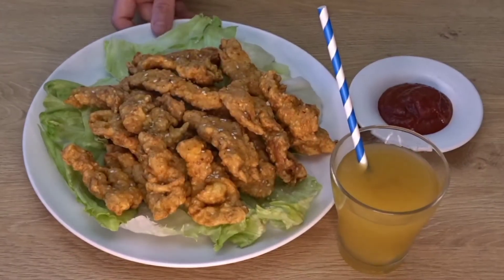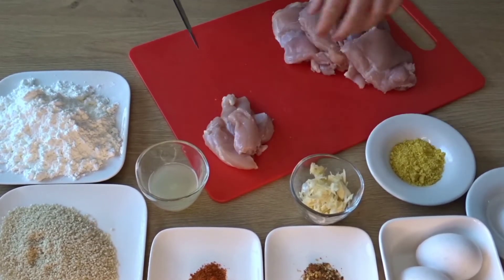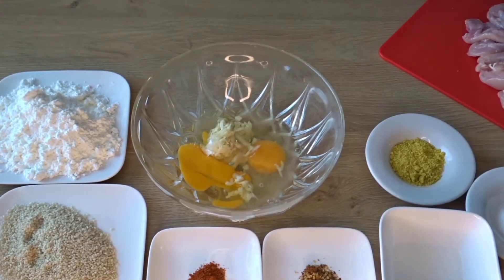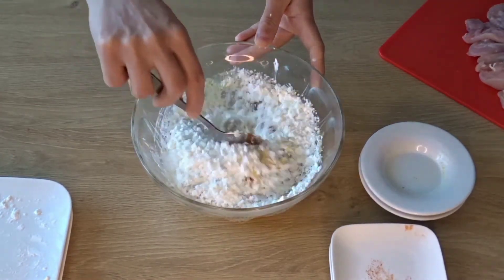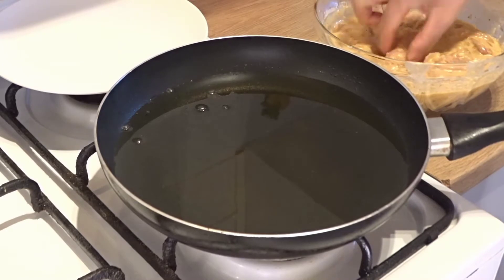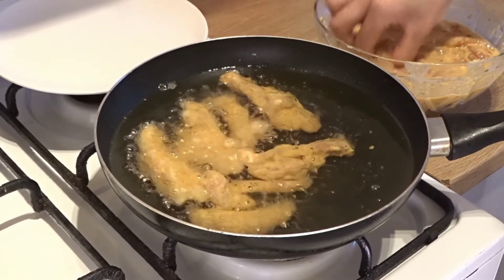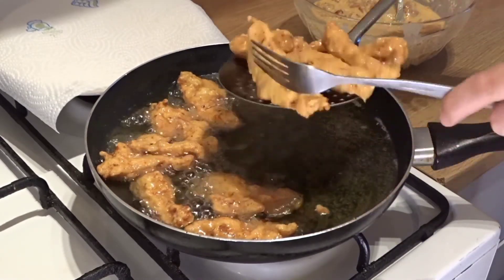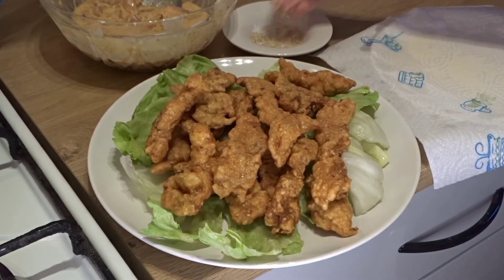Dhaka Fried Chicken Recipe, Side Dish or Tea Snack | LifeWeLive by Salmarif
Dhaka fried chicken is a perfect tea snack and a side dish in special dinners.

If you have any recipe related question, or any issue with your cooking, I am here to help you.